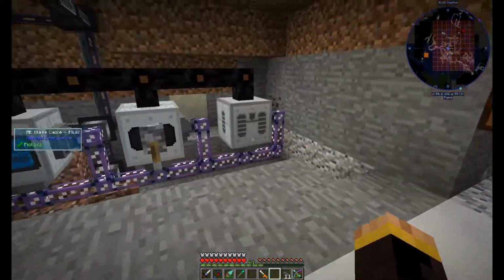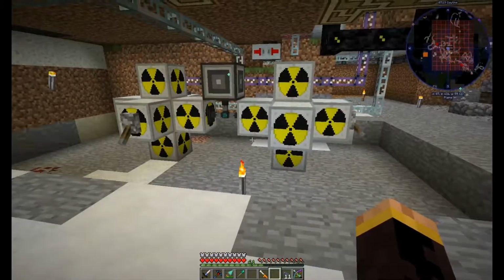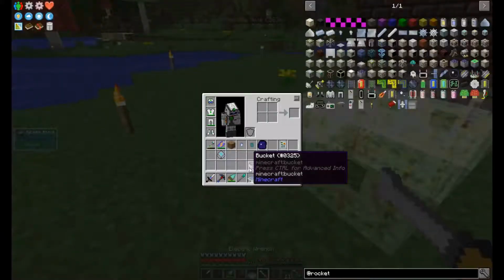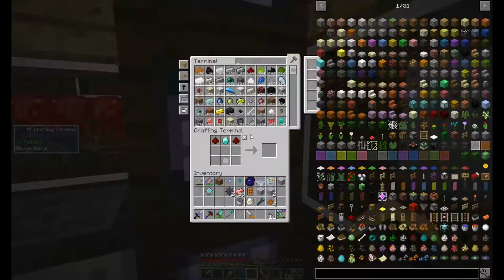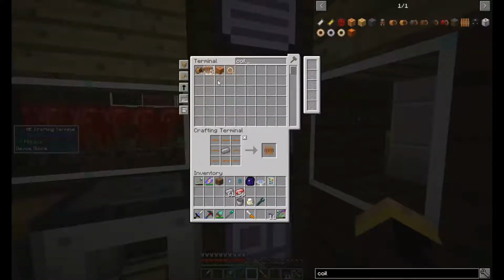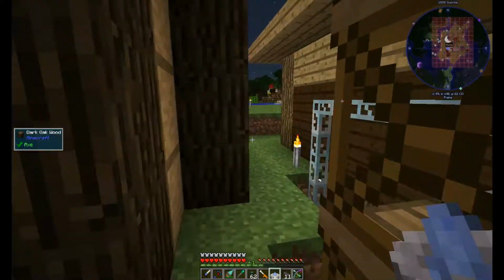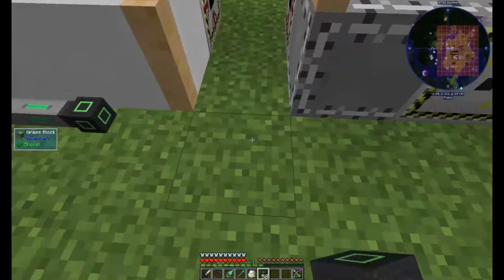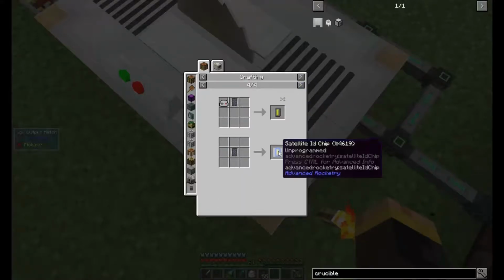WORKING THE CIRCUIT! | Age Of Engineering 1.10.2 Modpack | Ep 21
Need a server? They provide the servers for not only the VC4 LP series, The Coop Life LP series, but for the test server for VC4 and Coop Life, where we check for bugs before next release! And their control panel is awesome, and super easy to use!